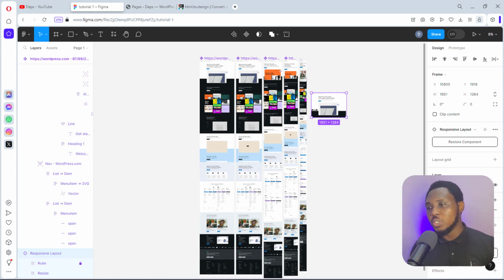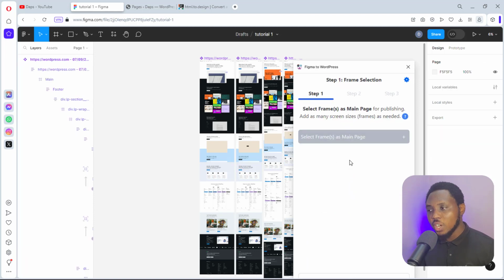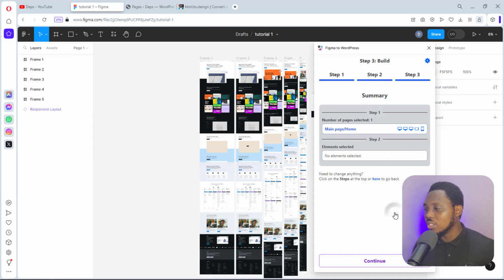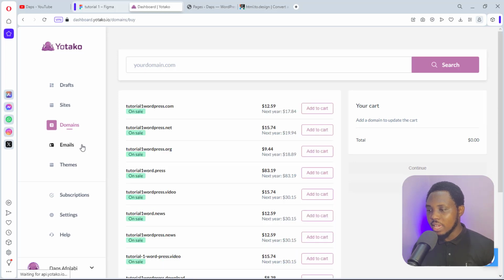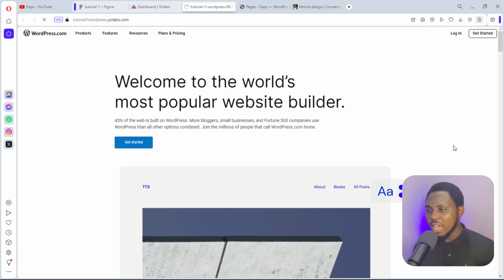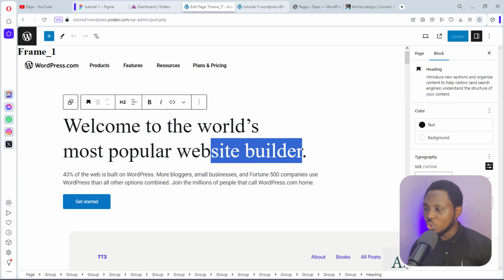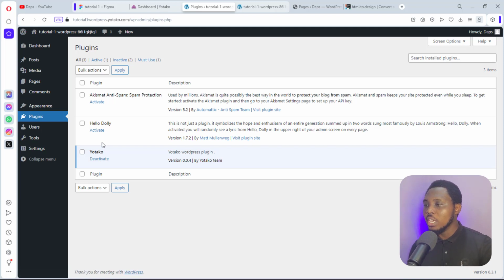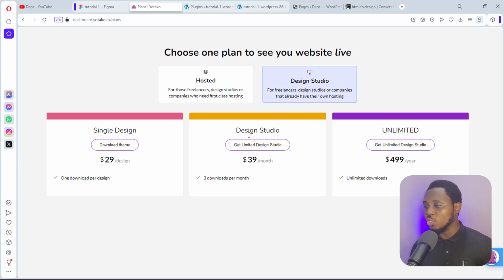How To Convert Figma Designs To WordPress Theme Free With Yotako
"Discover the easiest way to convert Figma designs to a WordPress theme for FREE using Yotako! 🚀 In this step-by-step tutorial, we'll guide you through the entire process, so you can create stunning WordPress themes from your Figma designs without any coding knowledge. 💻🎨